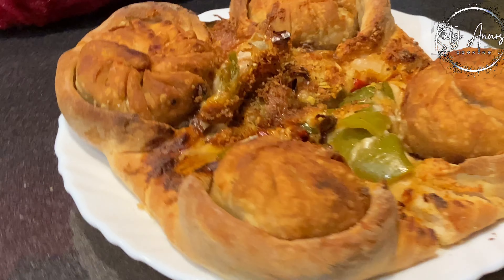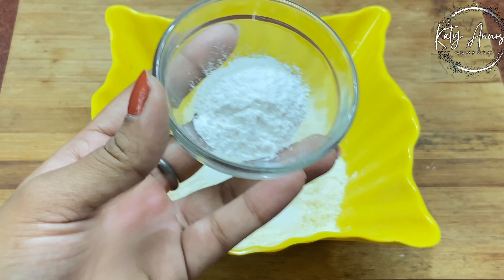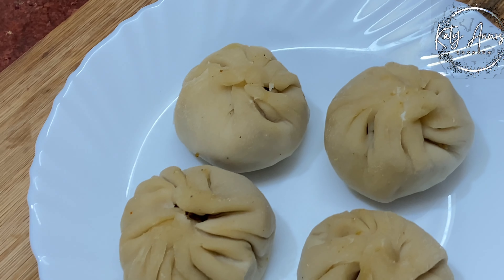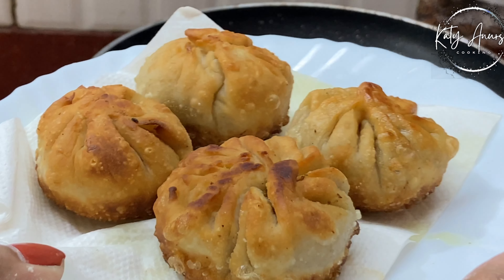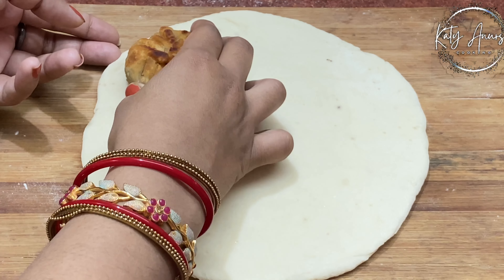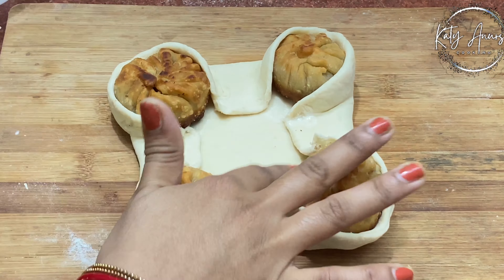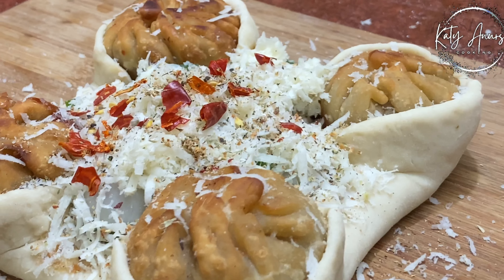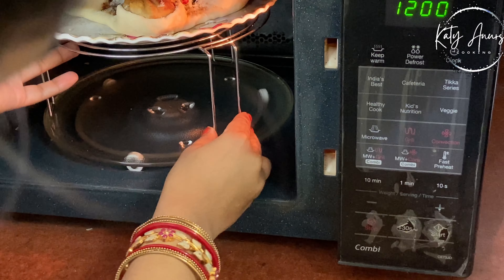How to make Momos Pizza 🍕 at home | Easy & quick recipe of momos pizza 🍕 🥟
Learn  how to make new dishes and recipes quick and easy way .😊
You can also serves this to your guests also 💞.
This is very tempting and mouthwatering ever 😋💕
This is so tempting and delicious everyone likes this so must try at once 🔂
Thankyou 🫠❤️
For more details about me and my recipes follow me on the Instagram 💫
Here my Instagram account// please follow 💫
THANKYOU FOR YOUR SUPPORT AND LOVE 💕🌜😘
LOVE YAA 🫠💞